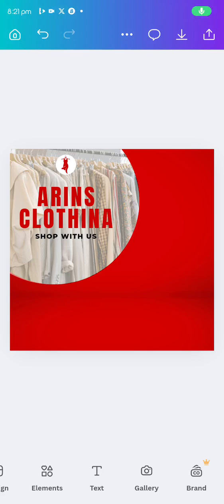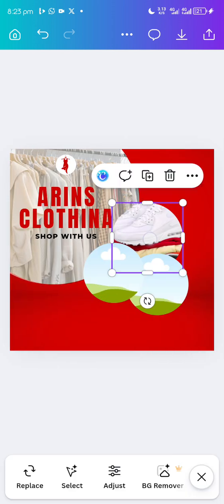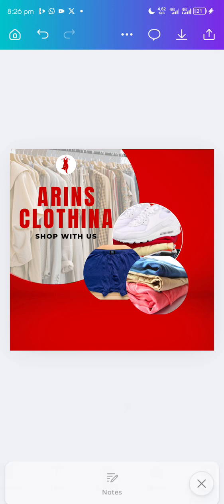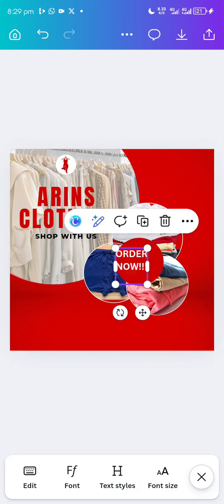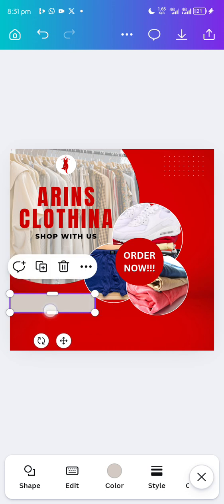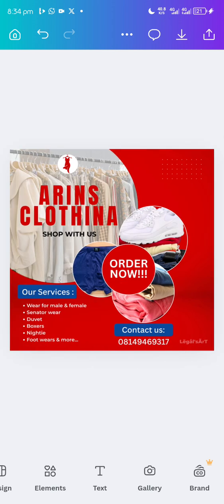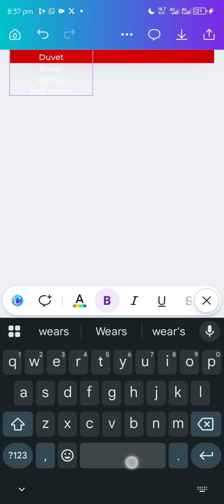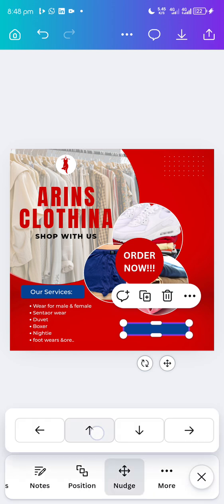How to build a business Flyer